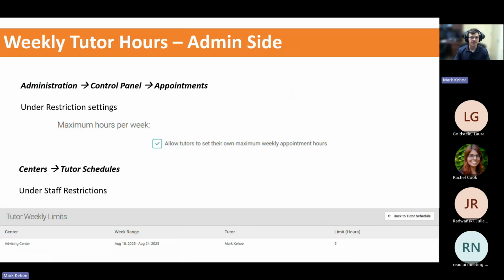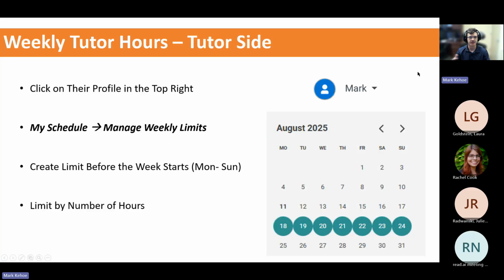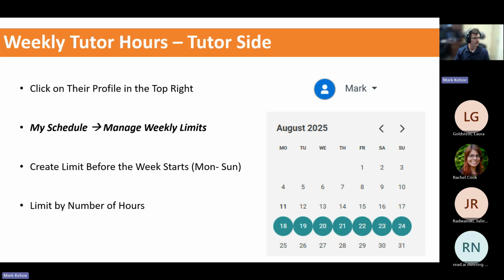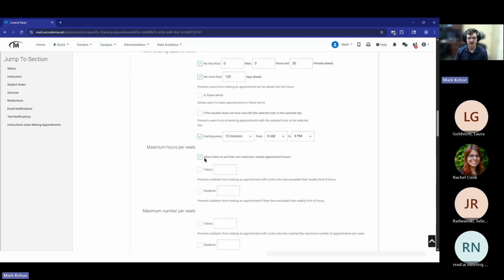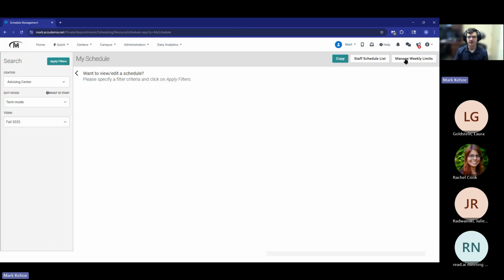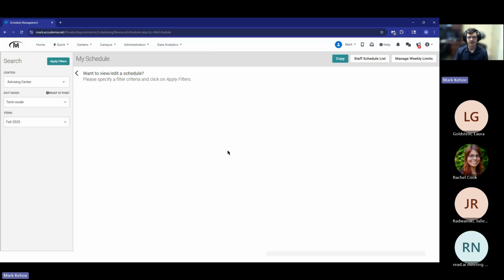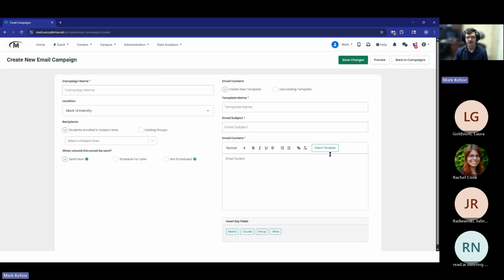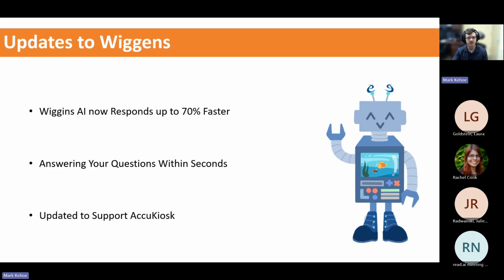August 2025 Accudemia Tech Talk - 11.3 Accudemia Update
TECH TALK WITH THE EXPERTS
Learn about Accudemia and its capabilities. View a 15 to 20-minute presentation from a member of our Accudemia Support Team.

Ask questions regarding any topic in Accudemia and learn how other users are utilizing Accudemia in their centers from their questions.

Join us in Orlando from October 26-28, 2025, for our 2025 Engineerica Academic Center Summit. Learn more about this professional development event for learning center staff and register